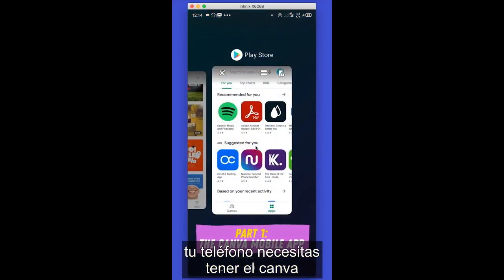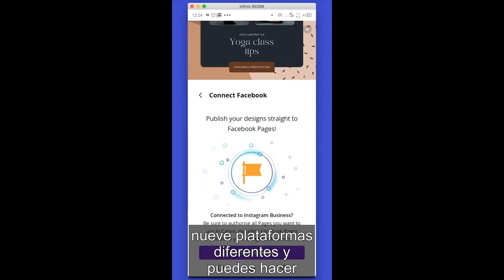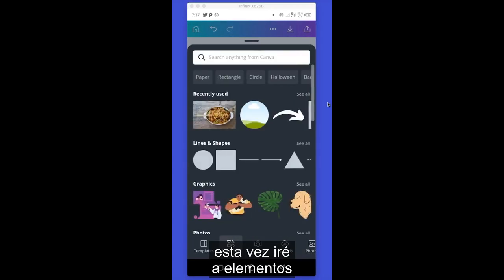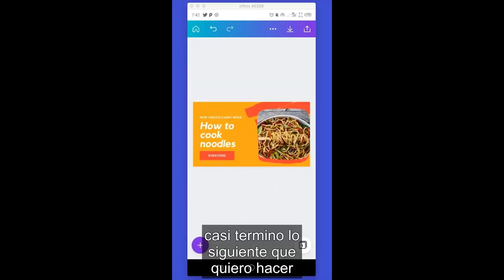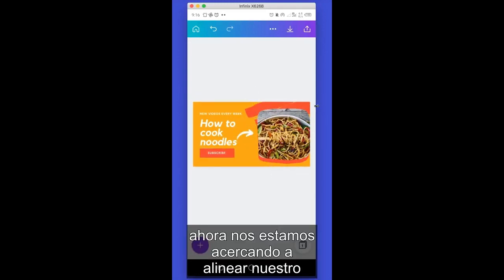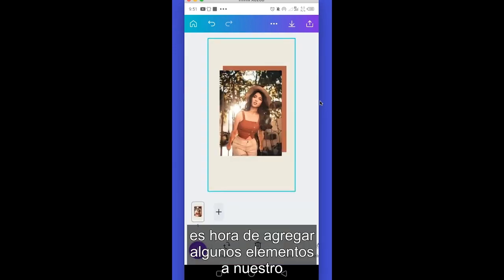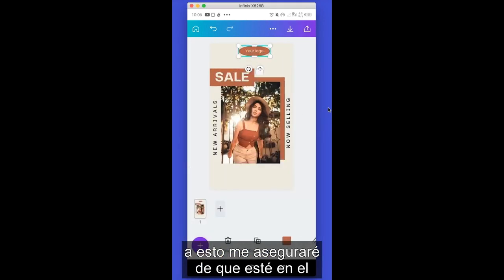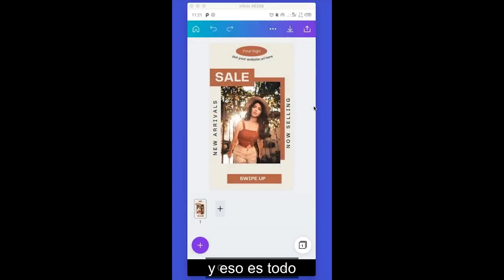✅ Como usar Canva en el móvil 🔥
Te has preguntado alguna vez como puedes usar Canva en tu teléfono móvil? Te lo explicamos con todo detalle.